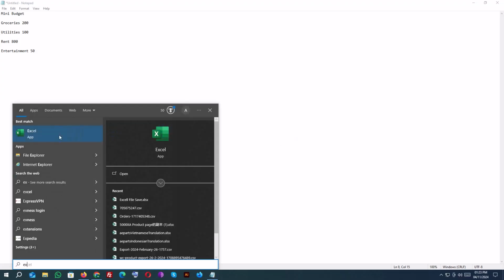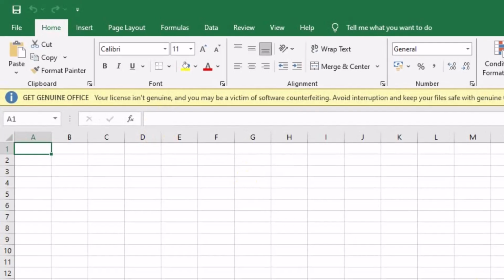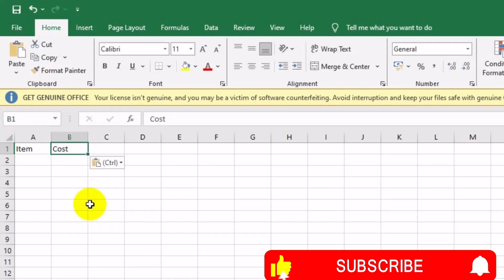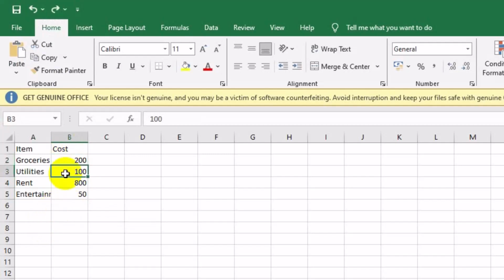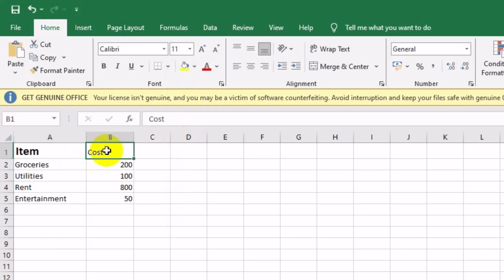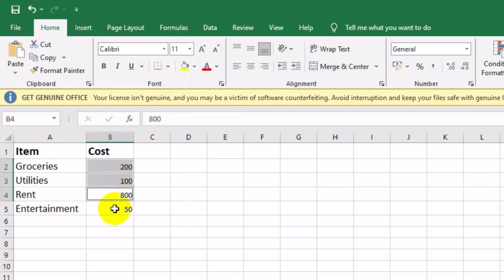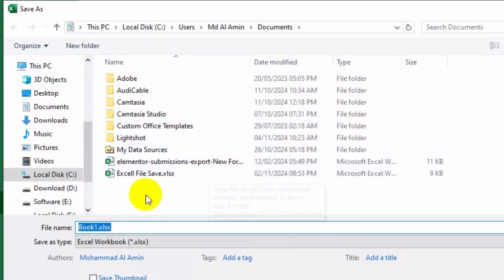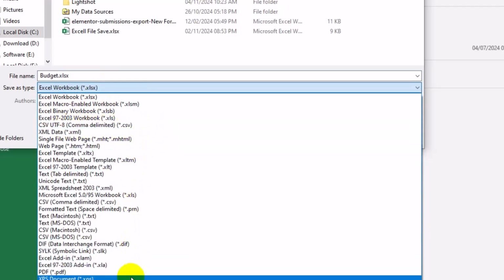Part 1.3: Creating and Saving Your First Excel Spreadsheet | Beginner Excel Tutorial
Ready to dive into Excel? In this video, you’ll learn how to create and save your very first Excel spreadsheet. We’ll cover opening a new workbook, entering sample data, adding basic formatting, and saving your work. This tutorial is perfect for beginners looking to get comfortable with Excel from the ground up.

ms excel
microsoft excel
ms excel expert
excel tutorial
microsoft excel tutorial
microsoft excel
excel,excel tips and tricks
creating an excel spreadsheet
excel pie charts and graphs tutorial
excel how-to: starting a basic spreadsheet
excel tutorial for begineers 2022
the beginner's guide to excel - excel basics tutorial
creating a project plan in excel
lock cells and protect sheets in excel